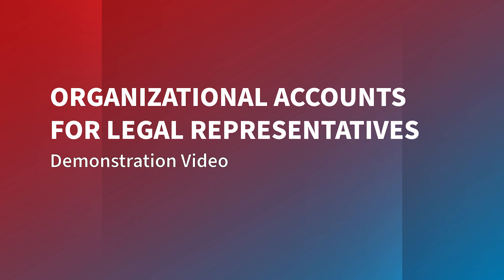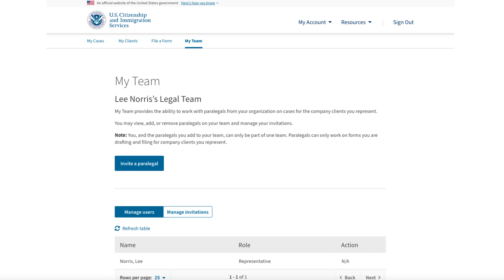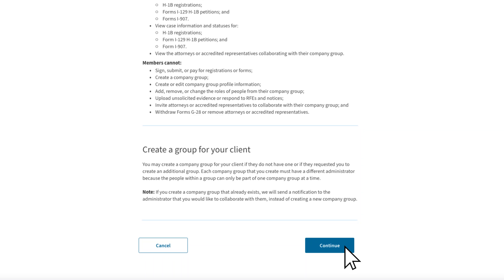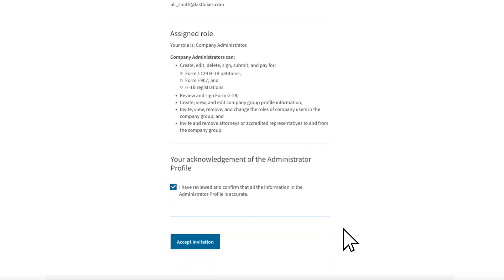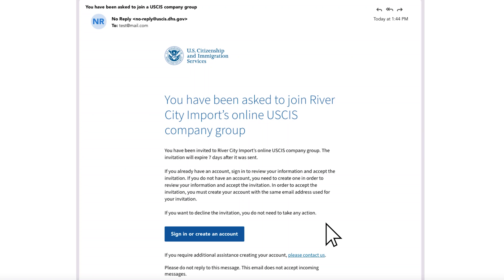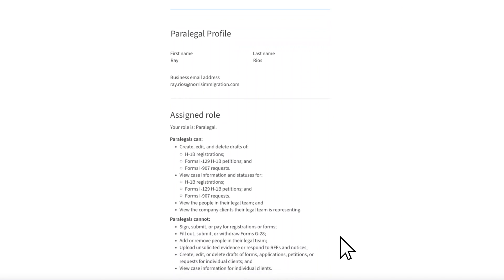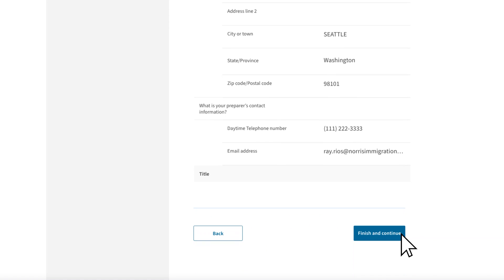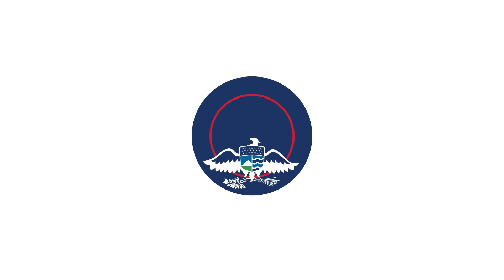Organizational Accounts for Legal Representatives - Demonstration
In this video, we present some of the new features in organizational accounts for legal representatives and show you how to use the accounts.

0:00 - Organizational account benefits
1:35 - New features of Organizational Accounts
2:08 - Ways a company group can be created
2:45 - Legal Representative creating company group
4:45 - Company review and confirmation
6:05 - Company creates Company Group
6:45 - Accepting Company Group invitation
07:24 - Adding paralegals to your legal team
09:09 - Managing a draft form I-129 demonstration